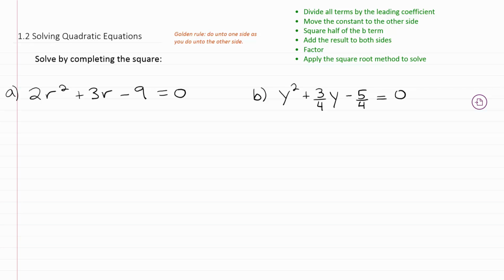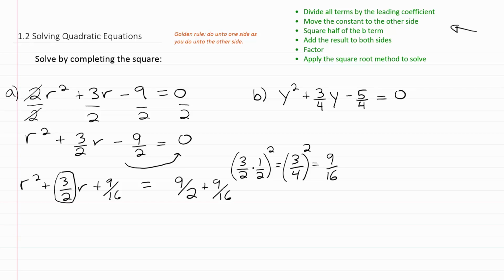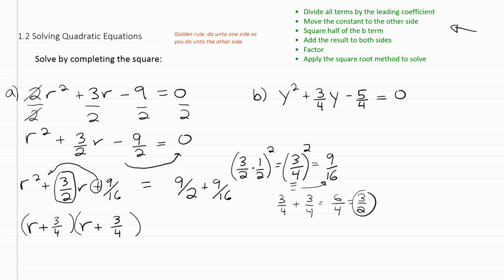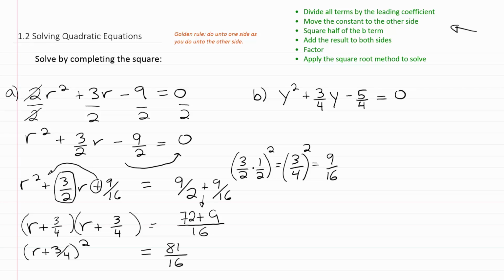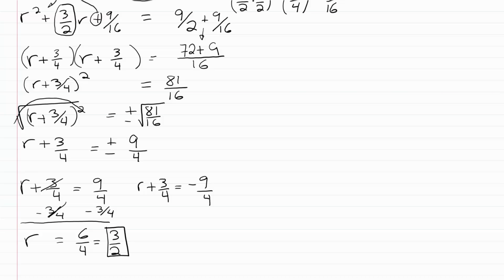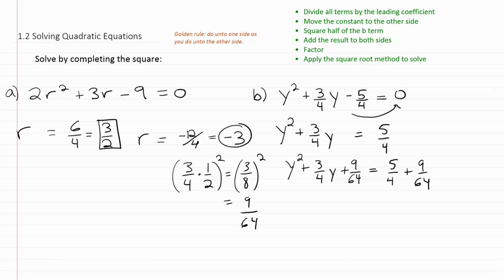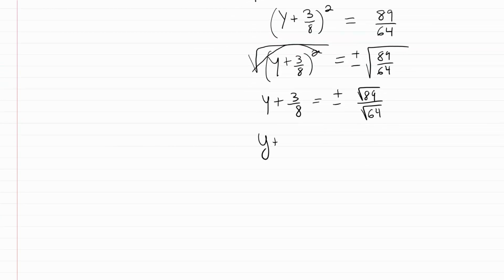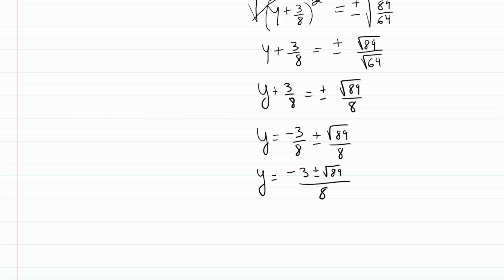Algebra Videos: Solving Quadratic Equations p3